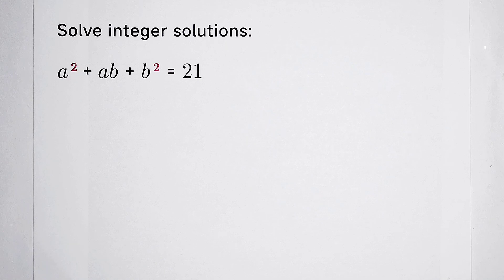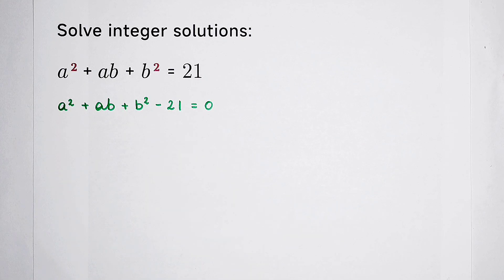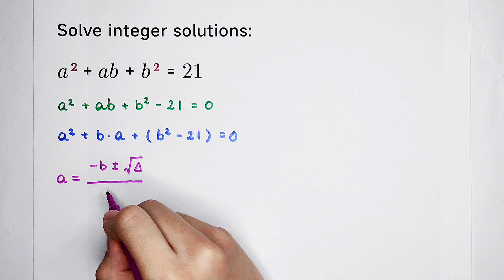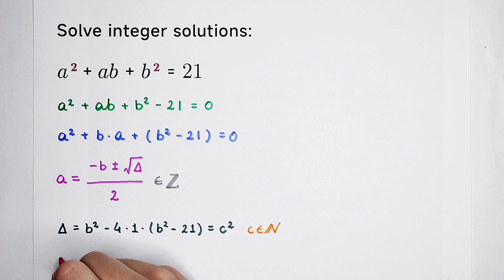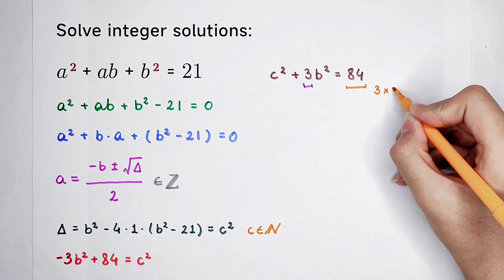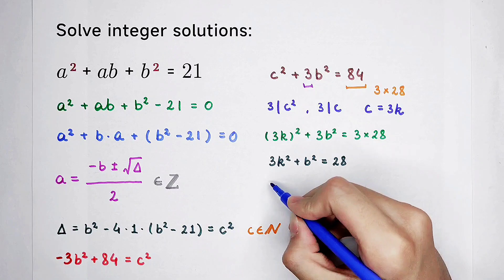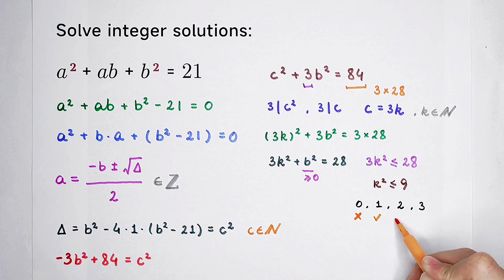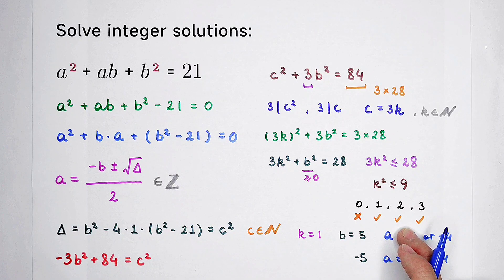Can you solve this equation? You should learn this trick!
Are you able to solve this equation? Watch the video and find out the answer.